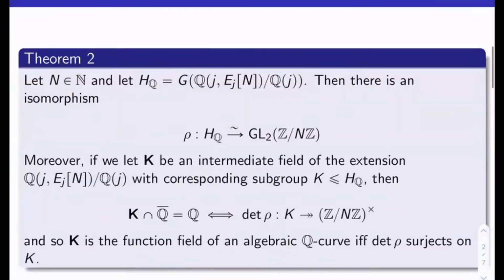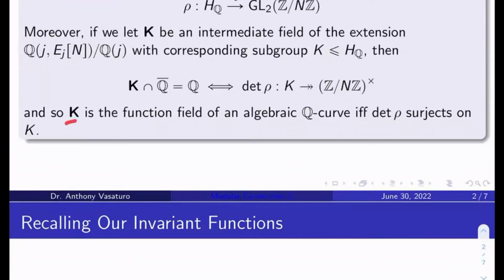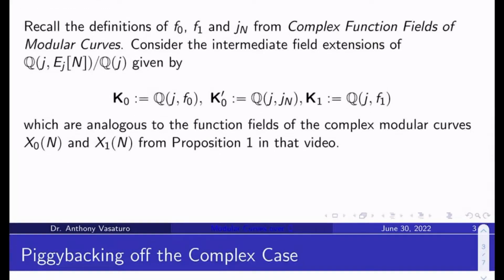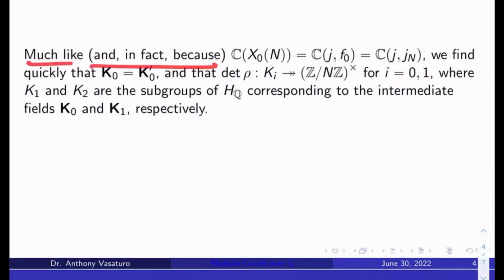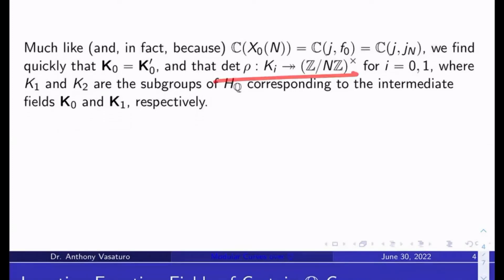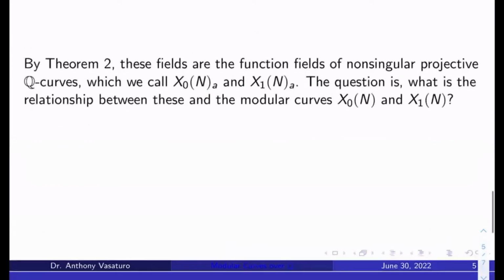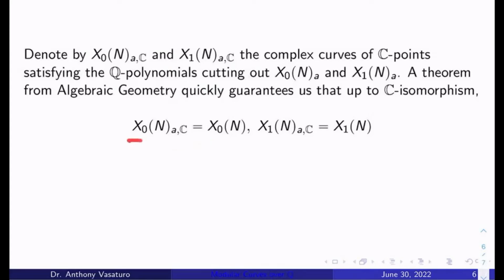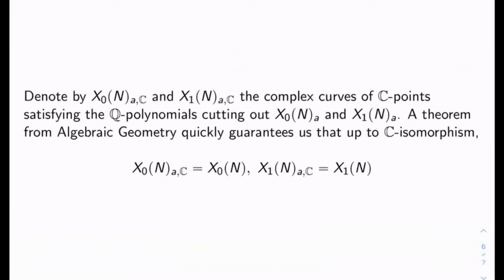Fermat's Last Theorem: Modular Curves over Q! (3.8, #31)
We are finally in a position to define certain pertinent modular curves over the rational numbers.